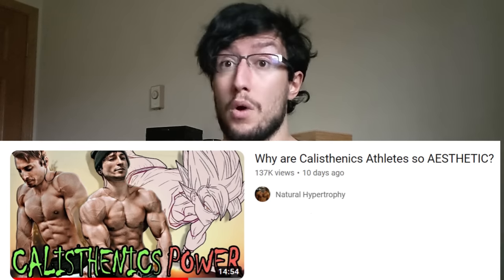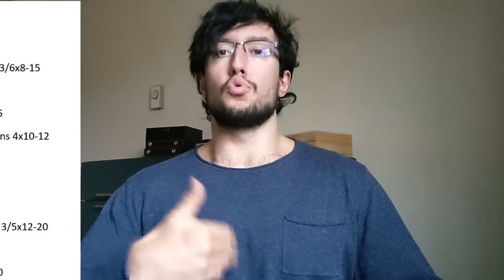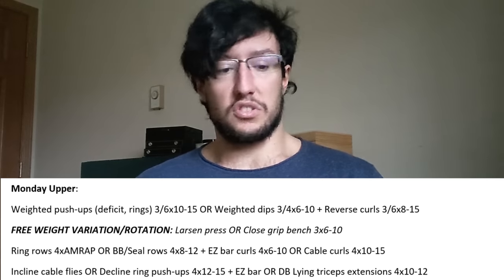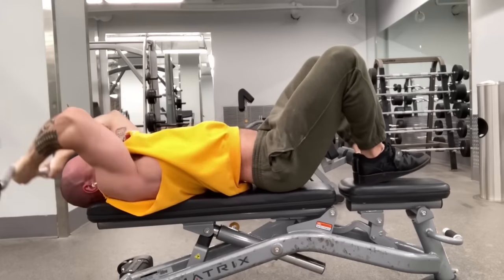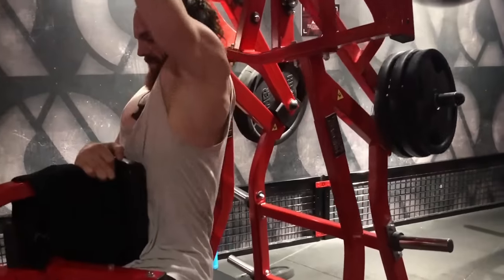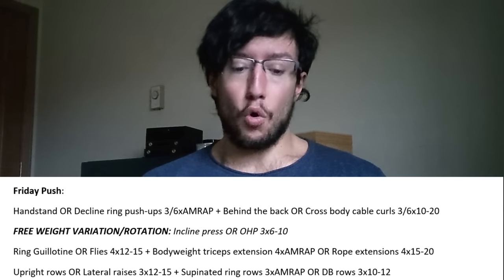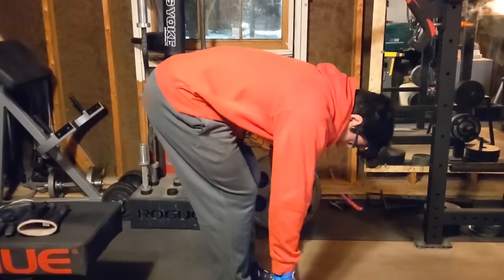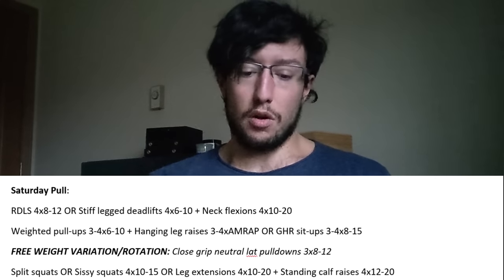The PERFECT Hybrid Calisthenics Program (Feat Bald Omni Man)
Monday Upper:
Weighted push-ups (deficit, rings) 3/6x10-15 OR Weighted dips 3/4x6-10 + Reverse curls 3/6x8-15
FREE WEIGHT VARIATION/ROTATION: Larsen press OR Close grip bench 3x6-10
Ring rows 4xAMRAP OR BB/Seal rows 4x8-12 + EZ bar curls 4x6-10 OR Cable curls 4x10-15
Incline cable flies OR Decline ring push-ups 4x12-15 + EZ bar OR DB Lying triceps extensions 4x10-12

Wednesday Lower:
Heel elevated squats 3-5x6-12 OR Hack squats 3-5x8-15 + Neck extensions 3-5x10-20
Weighted chin-ups 3/5x4-10 + Hanging knee raises 3/5xAMRAP OR Decline bench sit-ups 3/5x12-20
FREE WEIGHT VARIATION/ROTATION: One arm supinated lat pulldown 4x6-12
Hyperextensions OR Block pulls 4x10-15 OR Leg curls 4x12-20 + Seated calf raises 4x10-20

Friday Push:
Handstand OR Decline ring push-ups 3/6xAMRAP + Behind the back OR Cross body cable curls 3/6x10-20
FREE WEIGHT VARIATION/ROTATION: Incline press OR OHP 3x6-10
Ring Guillotine OR Flies 4x12-15 + Bodyweight triceps extension 4xAMRAP OR Rope extensions 4x15-20
Upright rows OR Lateral raises 3x12-15 + Supinated ring rows 3xAMRAP OR DB rows 3x10-12

Saturday Pull:
RDLS 4x8-12 OR Stiff legged deadlifts 4x6-10 + Neck flexions 4x10-20
Weighted pull-ups 3-4x6-10 + Hanging leg raises 3-4xAMRAP OR GHR sit-ups 3-4x8-15
FREE WEIGHT VARIATION/ROTATION: Close grip neutral lat pulldowns 3x8-12
Split squats OR Sissy squats 4x10-15 OR Leg extensions 4x10-20 + Standing calf raises 4x12-20